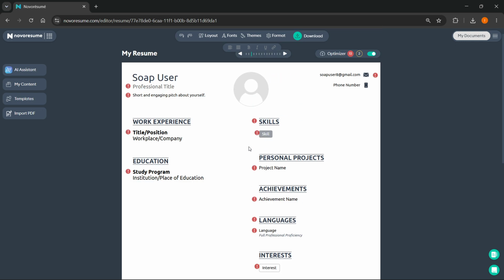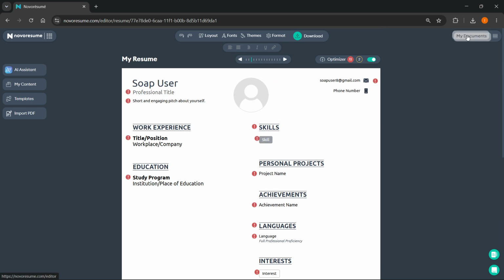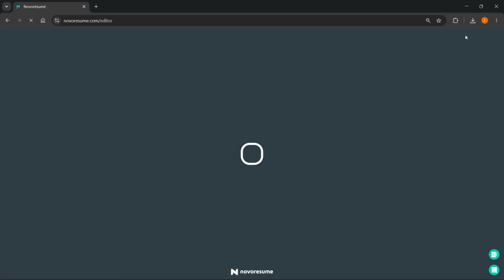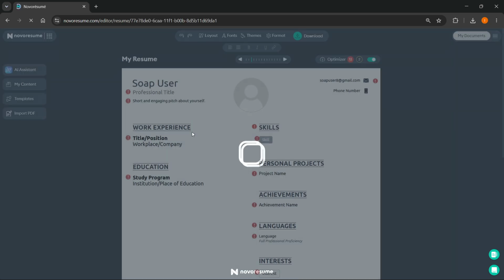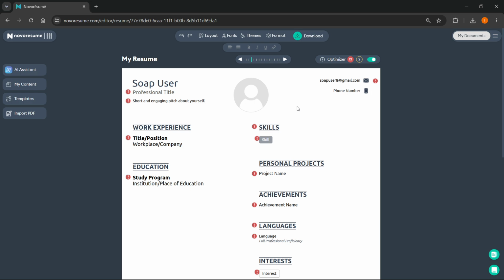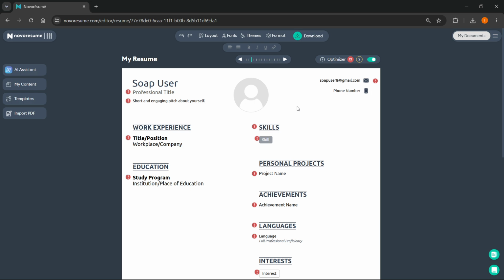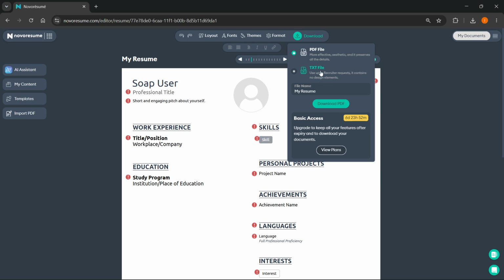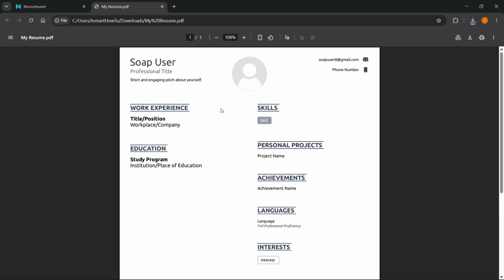How To SAVE Resume In Novoresume (QUICK & EASY) 2026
In this video, I'll show you how to save a resume in novoresume. This is a full guide on how to easily download and store your resume using novoresume in 2026. In case you've been trying to find the best way to save your resume in novoresume, this is the video you need to see!